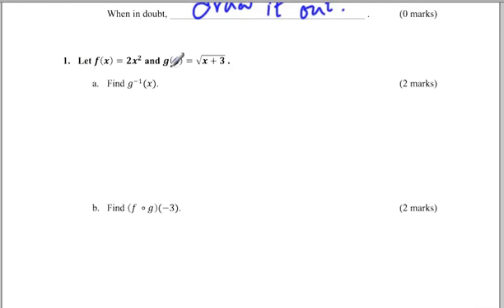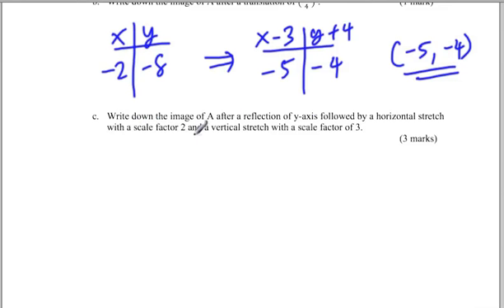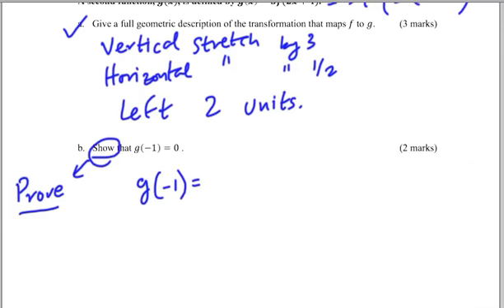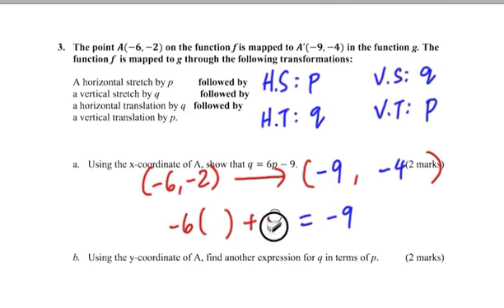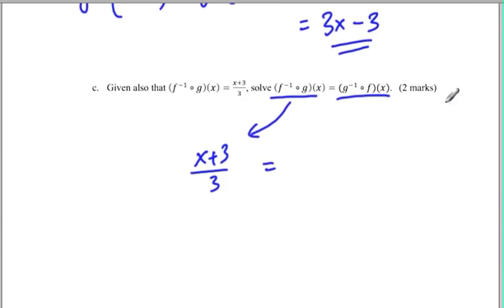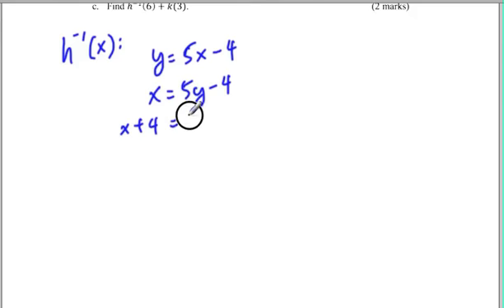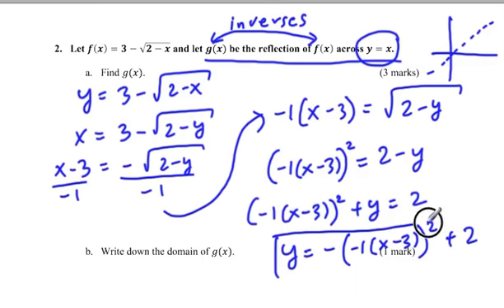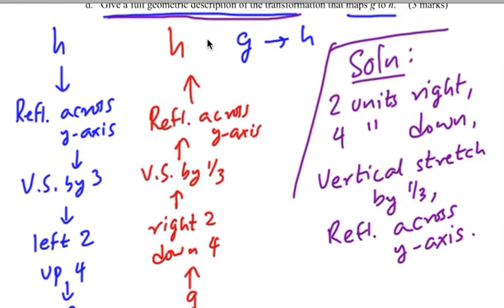Test Solutions Transformations Compositions Inverses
Paper 1
Section A (Paper 1)
Q1 0:20
Q2 3:27
Q3 5:54
Q4 8:53
Q5 12:56
Q6 18:01

Section B (Paper 1)
Q1 20:01
Q2 25:19
Q3 29:11

Paper 2
Section A (Paper 2)
Q1 37:13
Q2 38:48
Q3 40:27
Q4 43:56
Q5 49:19
Q6 55:30

Section B (Paper 2)
Q1 55:29
Q2 1:01:50
Q3 1:05:42